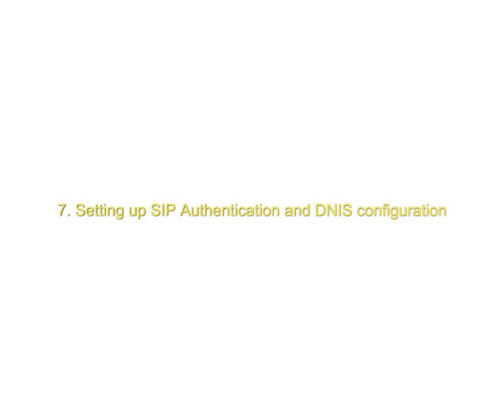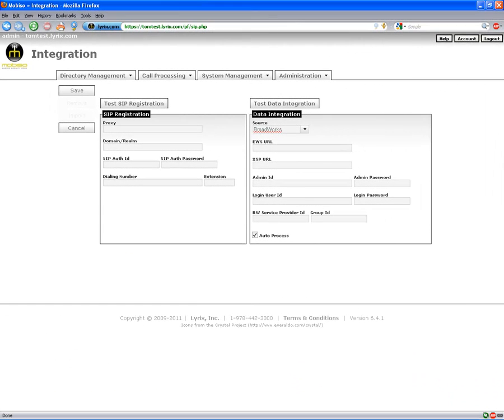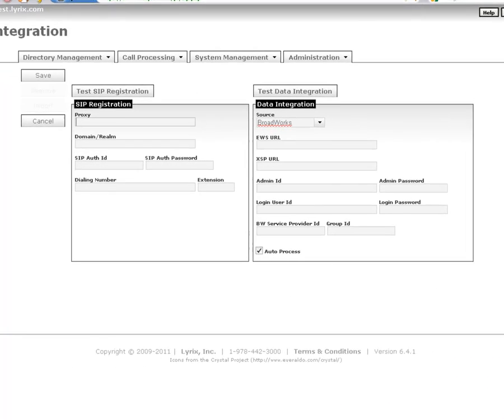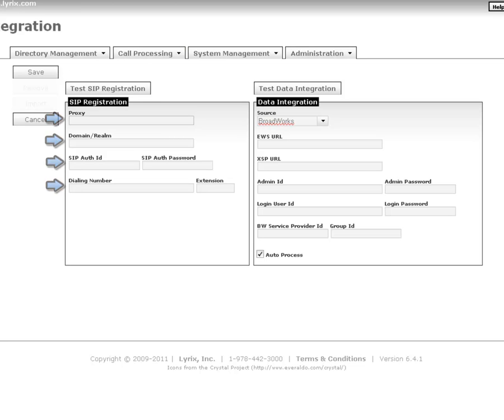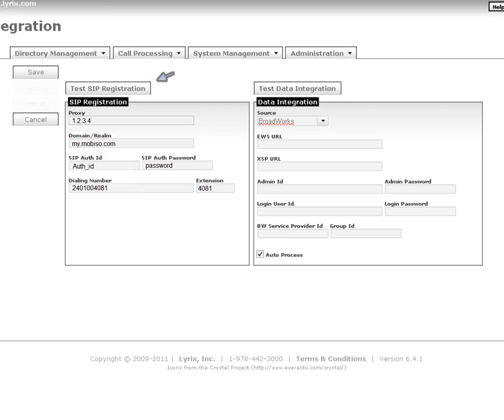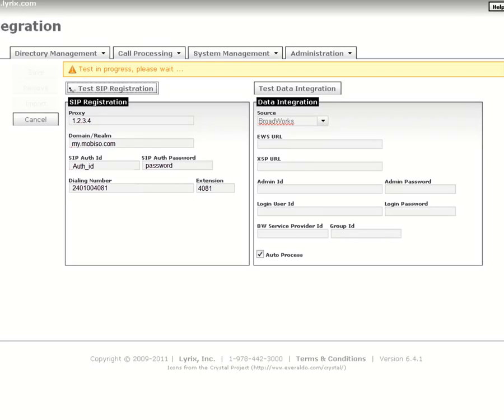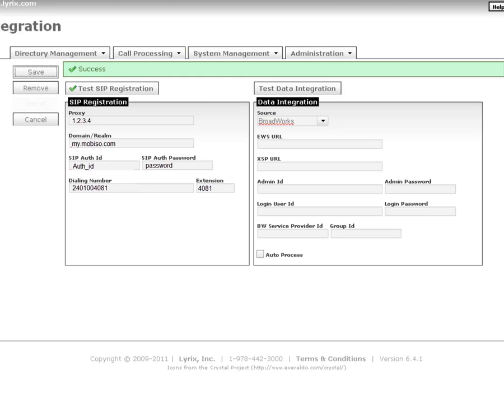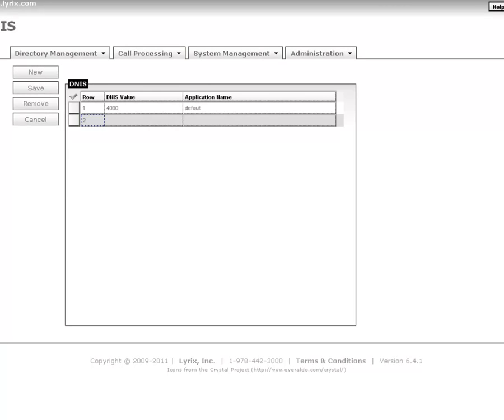Video 7 - Mobiso SIP authentication and DNIS config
o Configuring Mobiso as a SIP end point rather than pointing a Trunk line to it.
 Limitation that it can only register one end point for a tenant.

o Enter data and test to ensure it is valid before saving.
o Admin MUST go to the DNIS page and enter the number that the server is registering as in the DNIS table.
o If there is a Broadworks PBX, a data feed can also be configured to pull 'people' data.